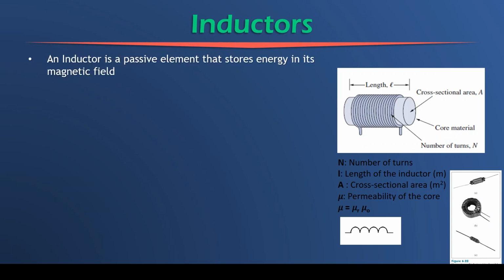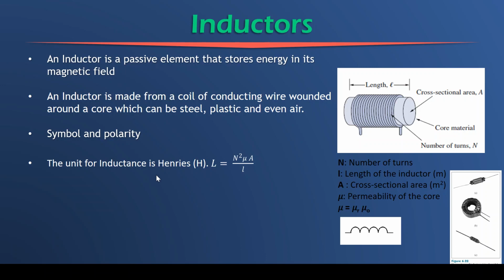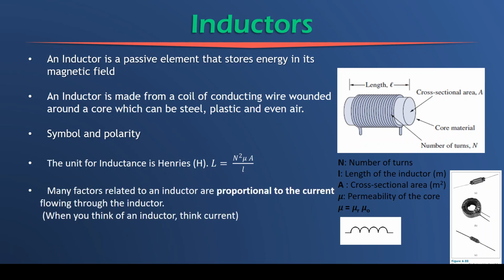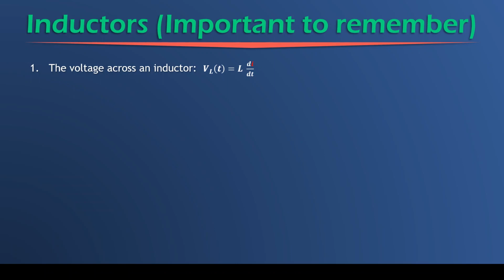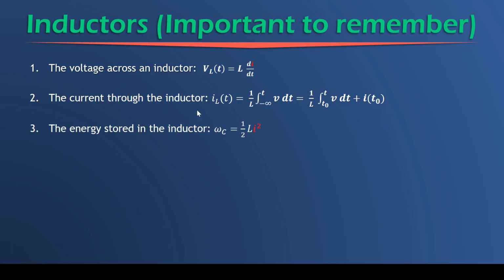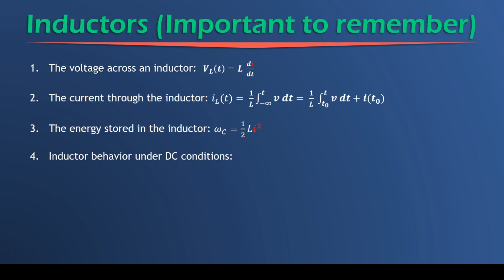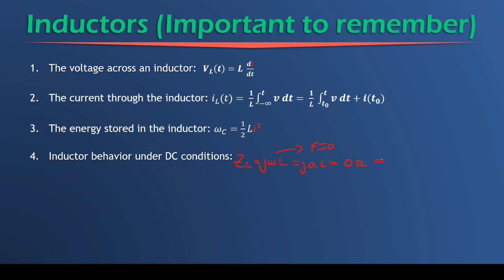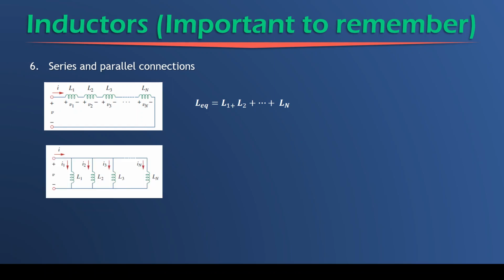Inductor circuits Theory